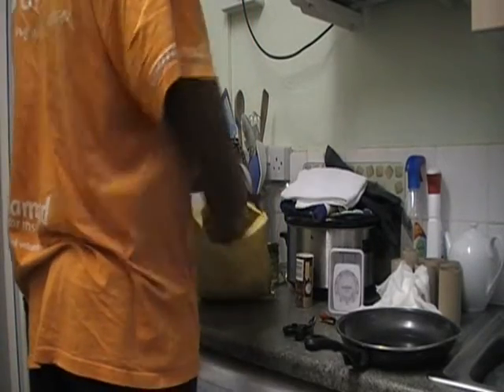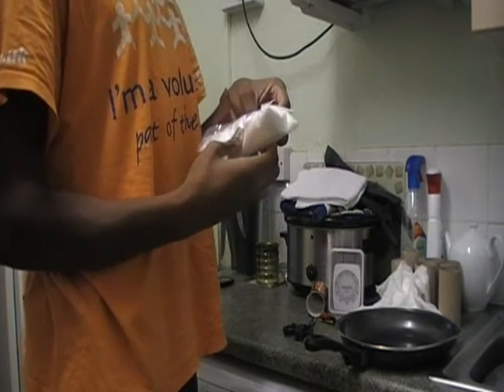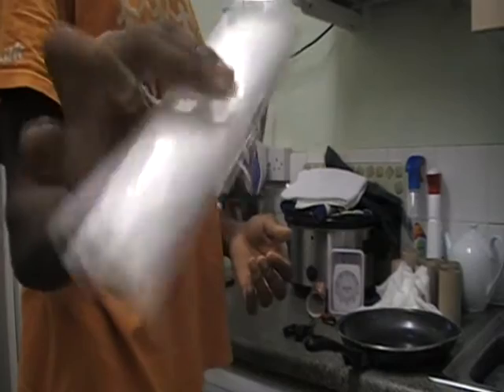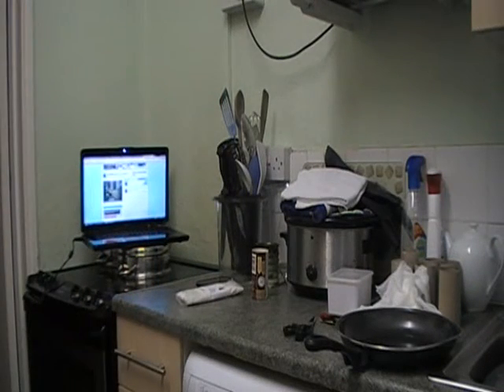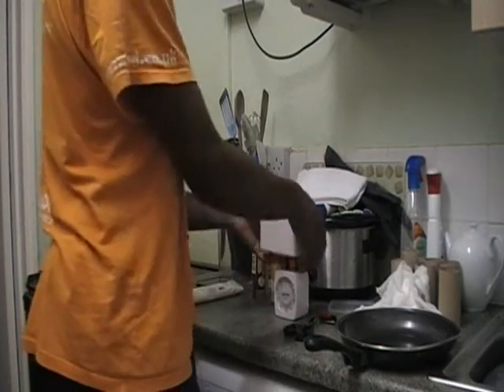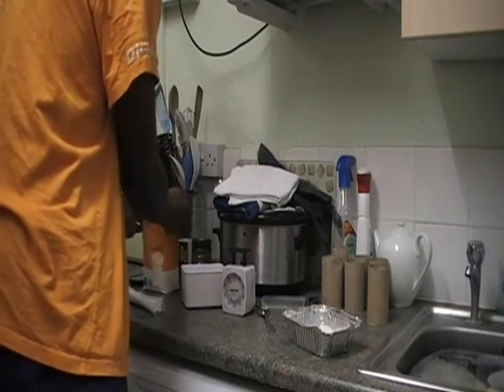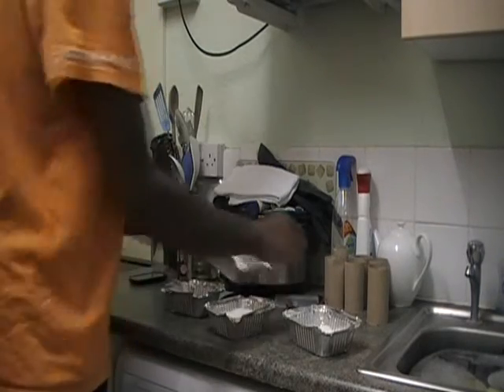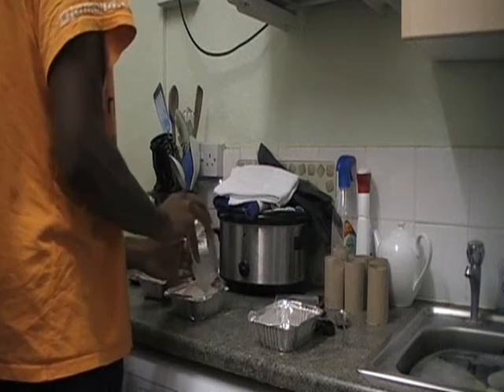smoke bomb tutorial